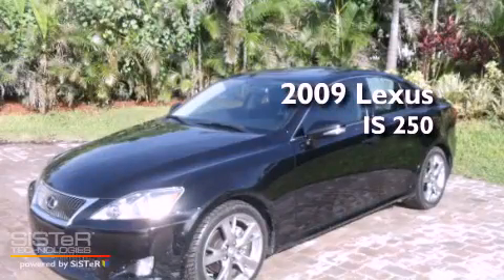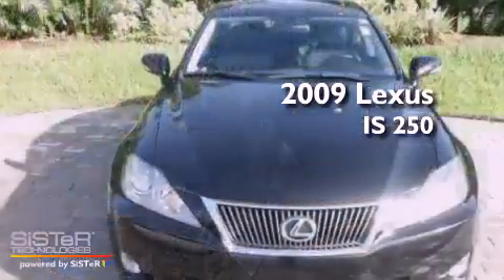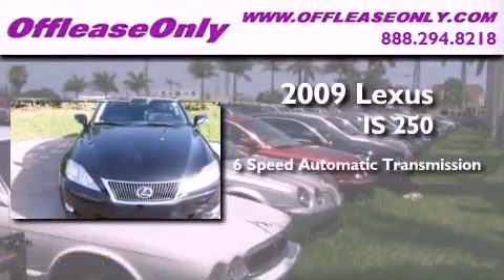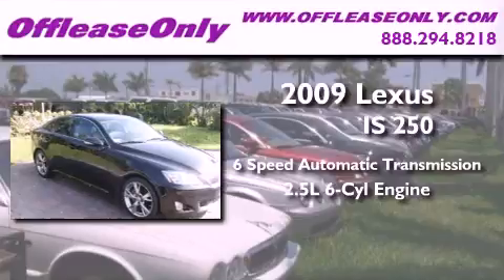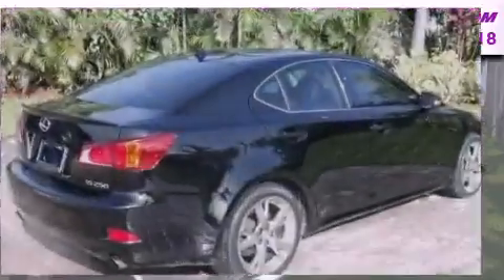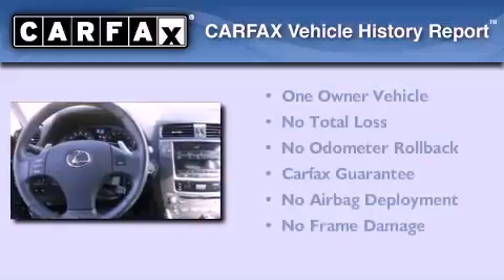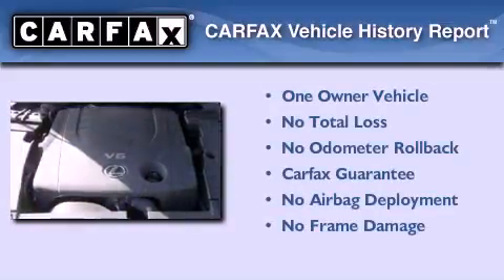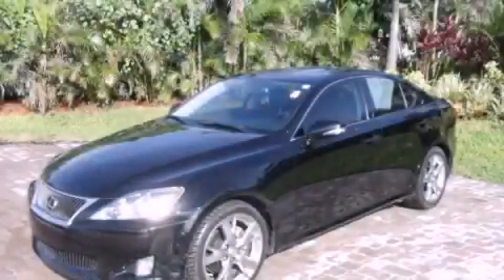2009 Lexus IS 250 Coconut Creek FL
Year : 2009

 Make : Lexus

 Model : IS 250

 Engine : Gas V6 2.5L/152

 Trans . : Automatic

 Exterior : Obsidian

 Miles : 36,968

 Interior : Black

 Stock : 33142

 Offleaseonly.com

 3531 Lake Worth Rd

 2009 Lexus IS 250 Lake Worth FL